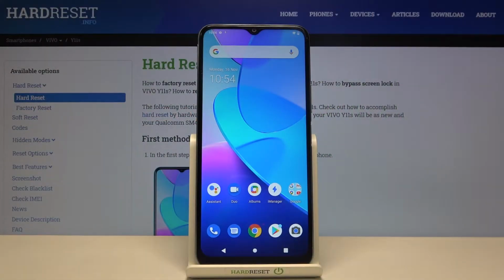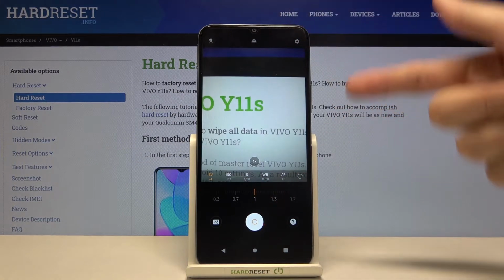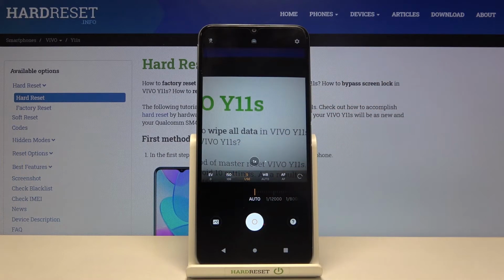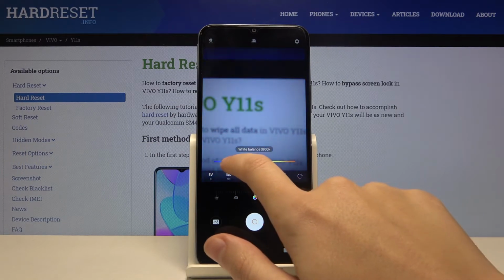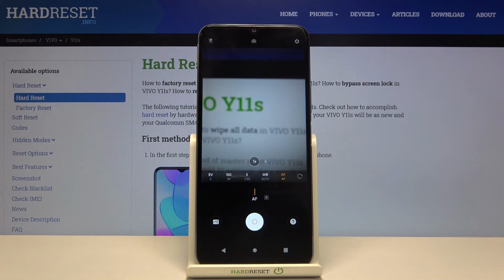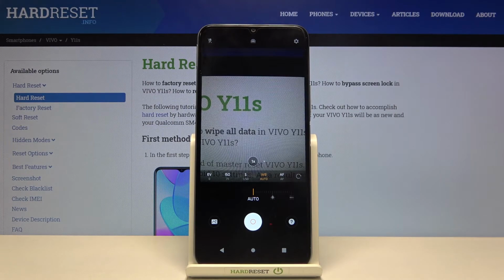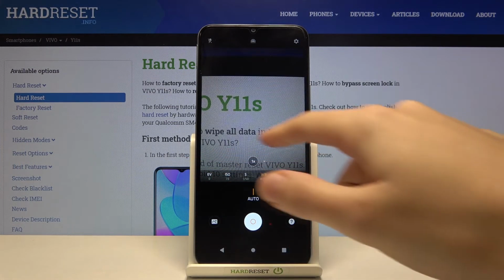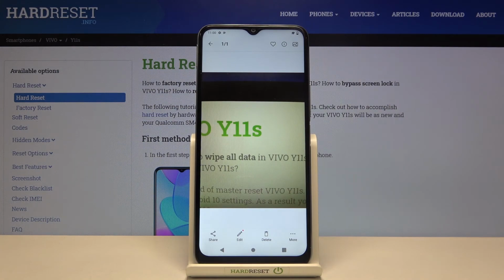VIVO Y11s Camera Pro Mode Tutorial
More info about VIVO Y11s:
How to use camera pro mode in VIVO Y11s. Let's find out with our video. All pro features in one video. Check out the VIVO camera configuration. Use the desired focus settings, choose the brightness of photos and other advanced camera options.